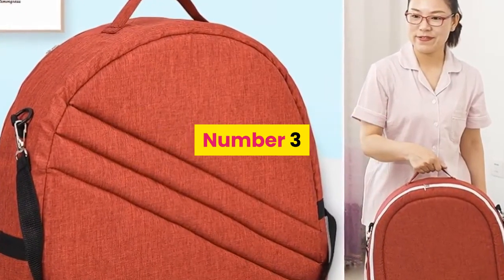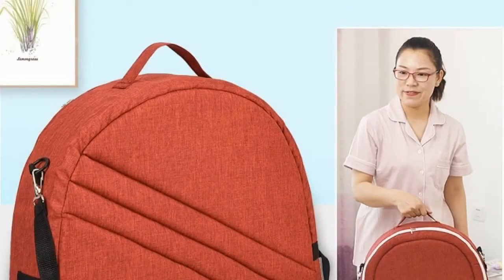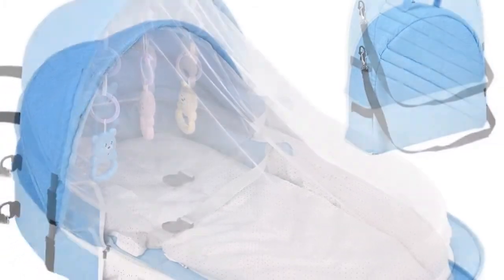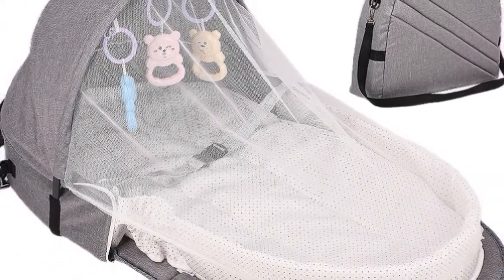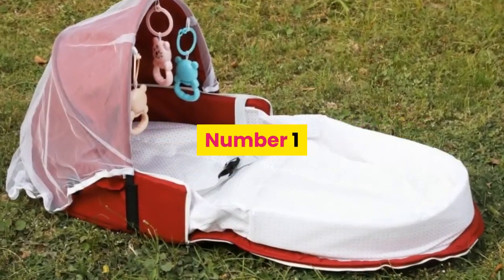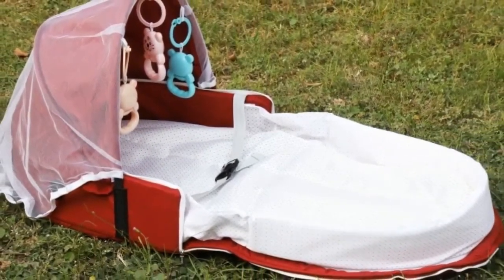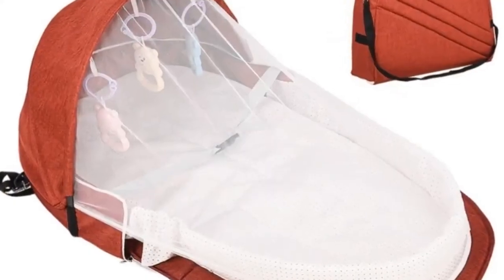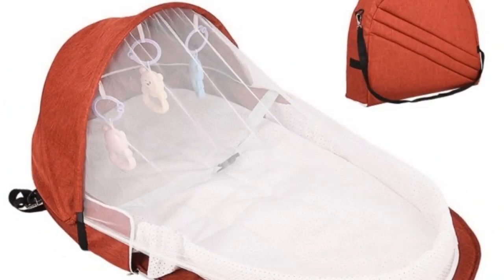Best baby bed travel under 50$ 2020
1.Baby Nest Bed Portable Crib
2.Baby Crib Folding Travel Bed Anti flat
3.Protection Mosquito Net With Portable
4.Newborn comfort baby cotton bed
5.Baby Bed Travel Foldable Sun Protection

Description:

Best 5 Portable Crib Travel Bed 50$
Baby Nest Bed Portable Crib Travel Bed Infant Toddler Cotton Cradle for Newborn Baby Bed Bassinet Bumper.
Portable Newborn Baby Crib Folding Travel Bed Anti flat Head Multi-Function Cradle Cots Drop shipping.
Baby Bed Travel Sun Protection Mosquito Net With Portable Bassinet Baby Foldable Breathable Infant Sleeping Basket.
Portable Baby Crib Newborn comfort baby cotton bed Travel Baby Sleep Bed Infant Toddler Breastfeeding Multifunction baby crib.
Bassinet For Baby Bed Travel Foldable Sun Protection Mosquito Net Breathable Infant Sleeping Basket.